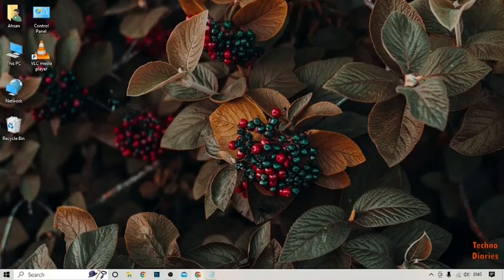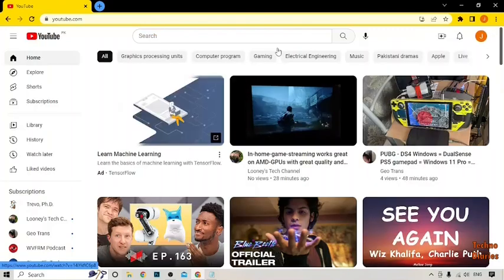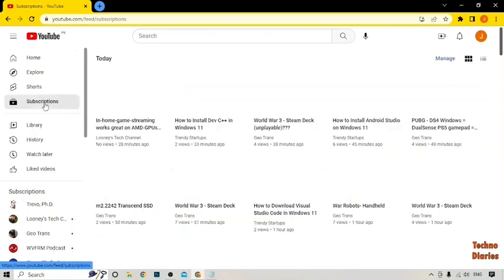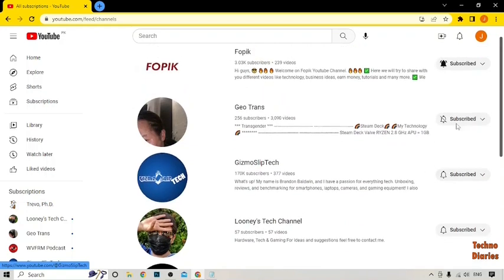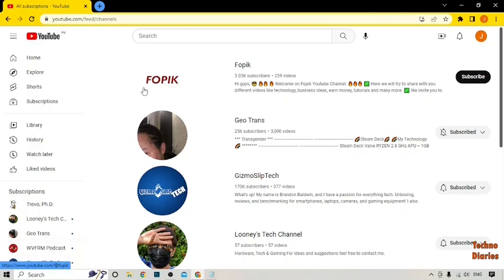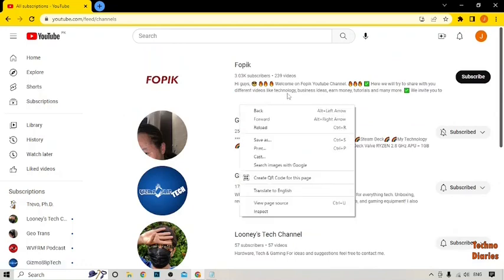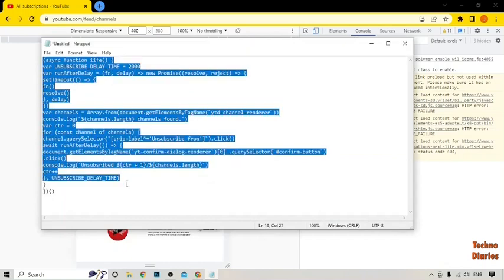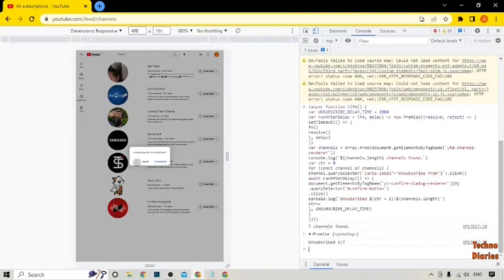How to unsubscribe all YouTube channel at once (Easy Method)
How to unsubscribe all YouTube channel at once

In this video, i will show you How to unsubscribe all YouTube channel at once. There are very easy steps. I hope it will be helpful to you. Keep watching this video to fix the problem about How to unsubscribe all YouTube channel at once.